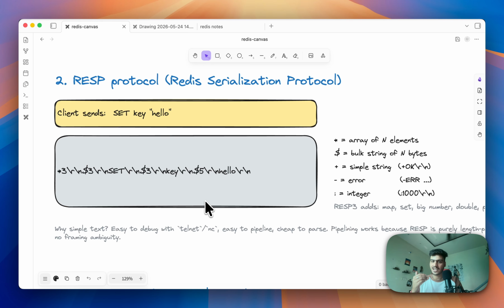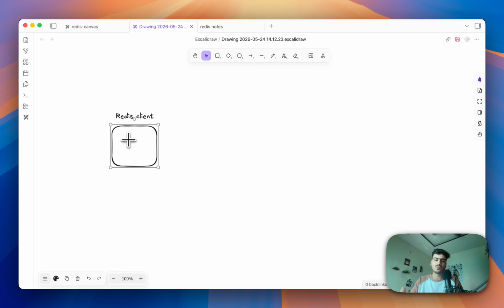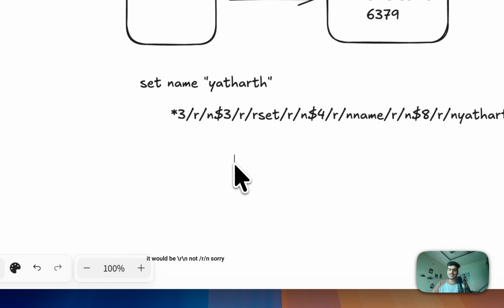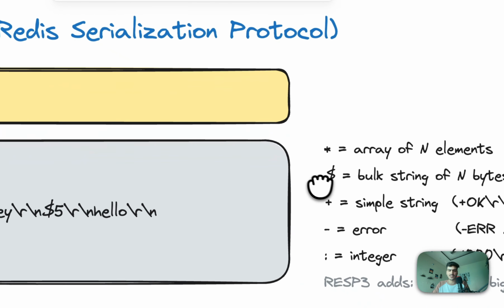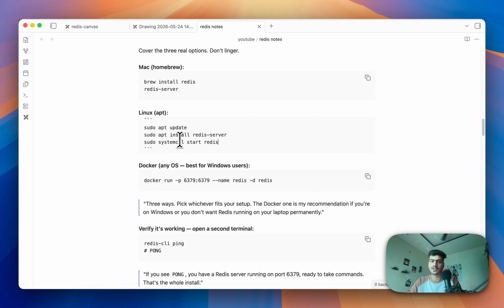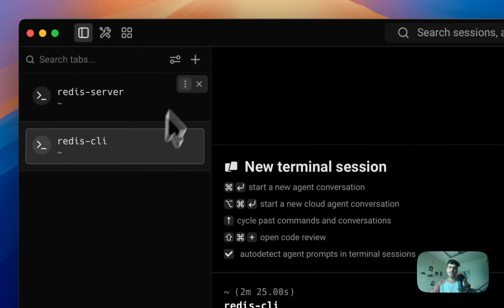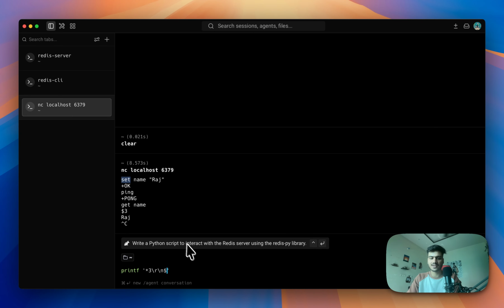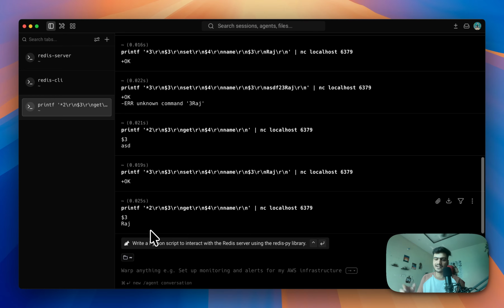Talking to Redis With Just Netcat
A Redis client is not magic. It opens a TCP socket on port 6379, encodes your command as bytes, sends them, and reads bytes back. That's it. In this video we throw away the client and talk to Redis ourselves using netcat — so you actually see the bytes on the wire.

We install Redis three ways (Mac, Linux, Docker), open a raw TCP connection with `nc`, send a PING by hand, then send SET and GET in proper RESP format. By the end you'll know what every Redis client in every language is doing under the hood — and the RESP protocol will stop feeling like a black box.

This is video 2 of "Redis End to End" — a series that builds Redis intuition from first principles, no hand-waving.

- How to install and start Redis on any machine
- The three things every Redis client does (open socket → encode bytes → read bytes)
- RESP protocol — Simple Strings, Errors, Integers, Bulk Strings, Arrays

- Notes & diagrams (Obsidian vault) — obsidian://open?vault=Redis-YT-Series&file=youtube%2Fredis-notes